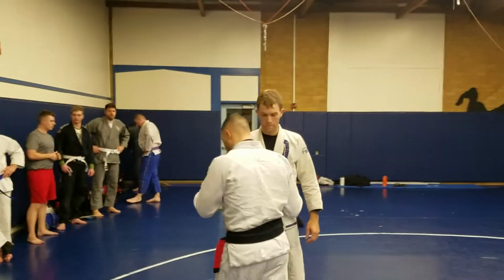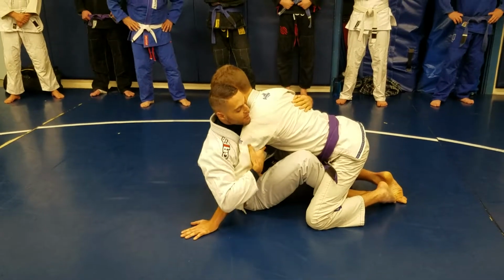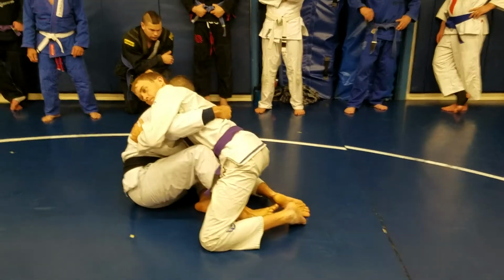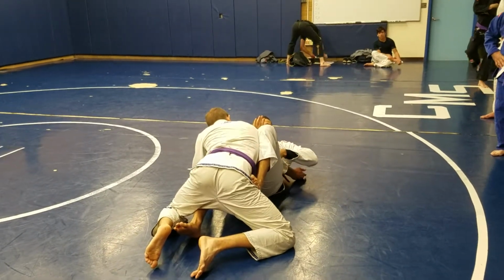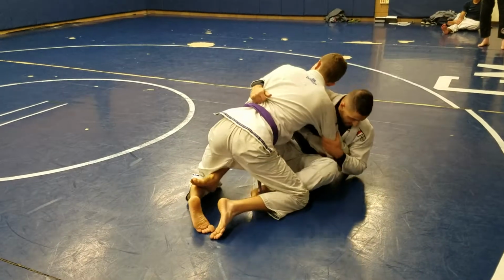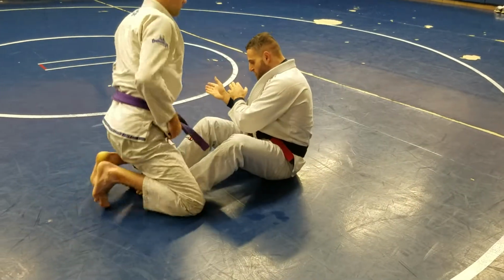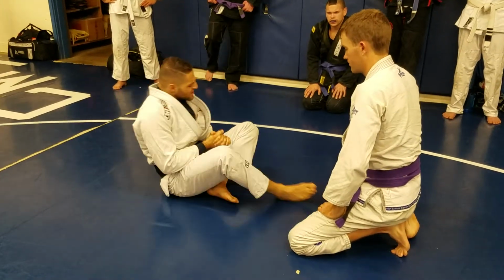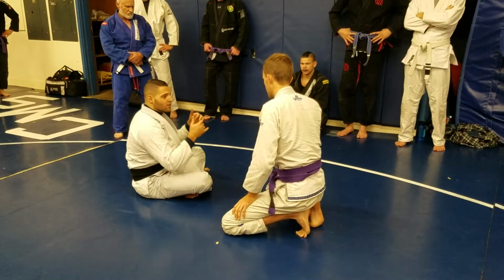Butterfly Arm Bar: 11-13-2017 - Yosof Wanly